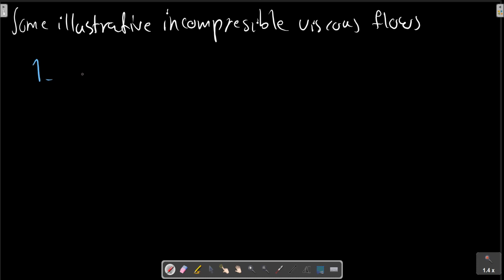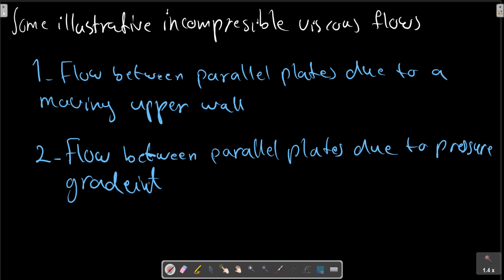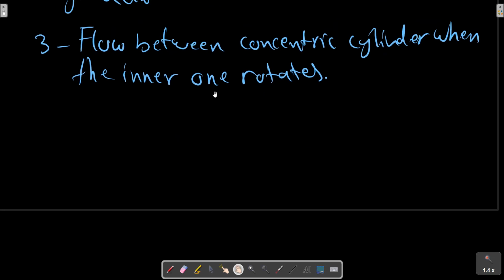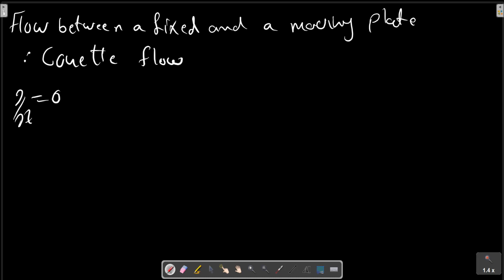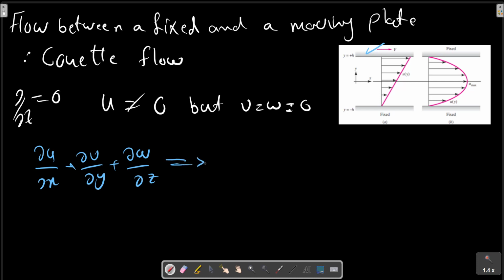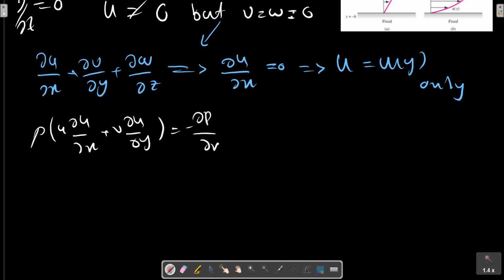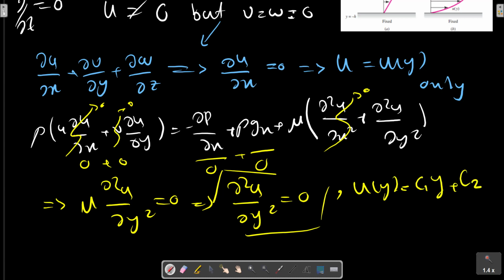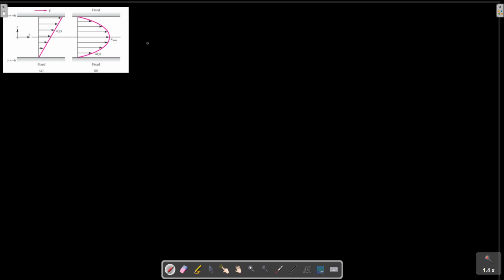Fluid Mechanics, Frank M. White, Chapter 4, Differential Relations for Fluid Flow, Part12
Some Illustrative Incompressible Viscous Flows
Couette Flow between a Fixed and a Moving Plate